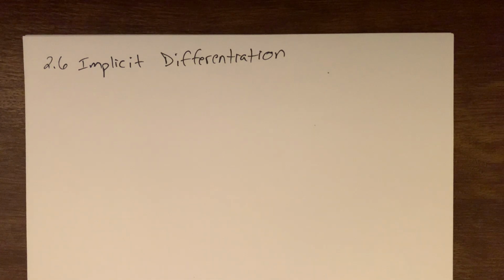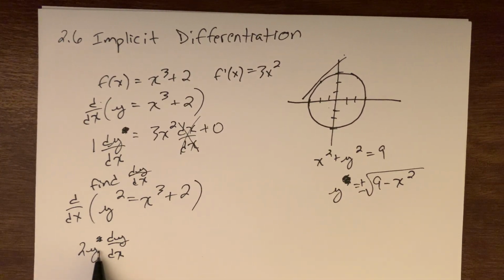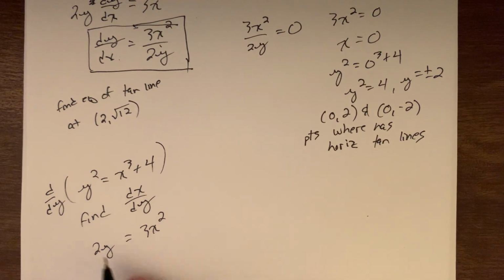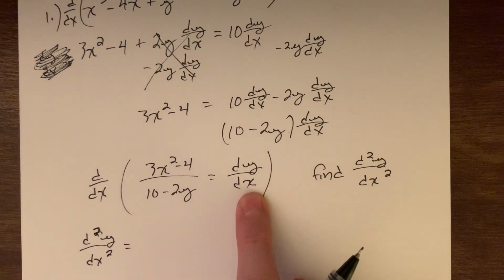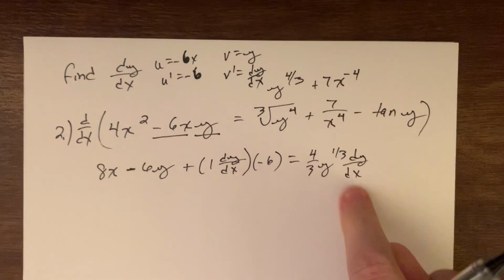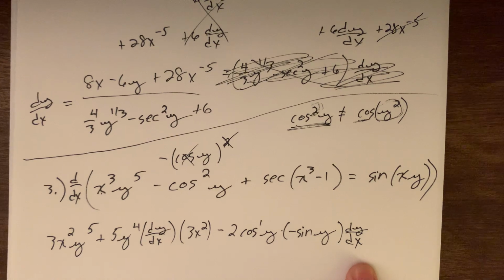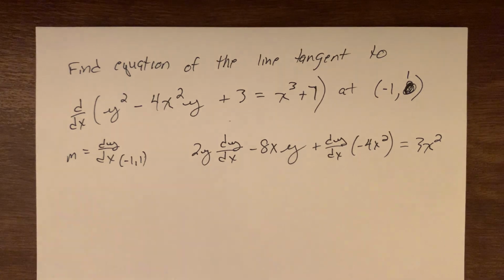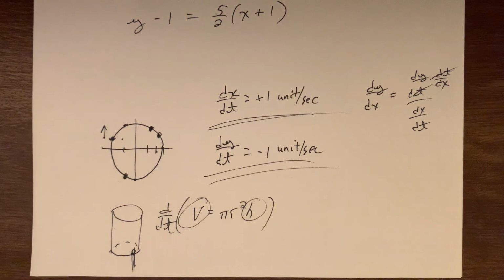Calc 2.6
Implicit differentiation